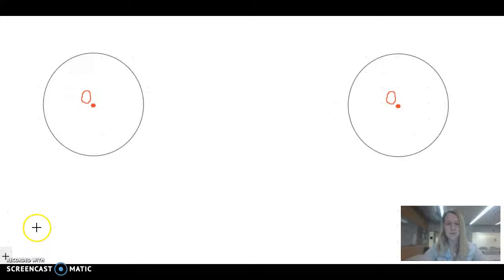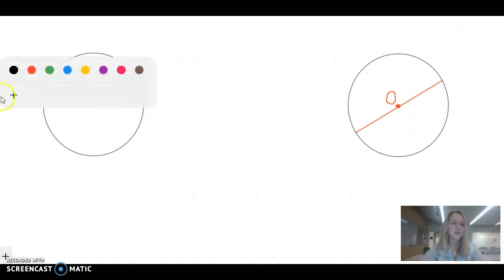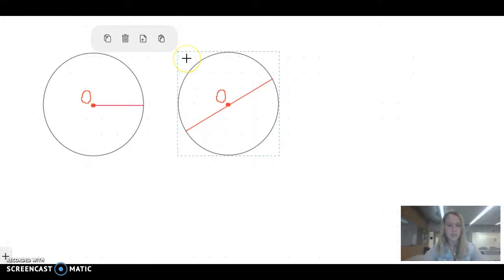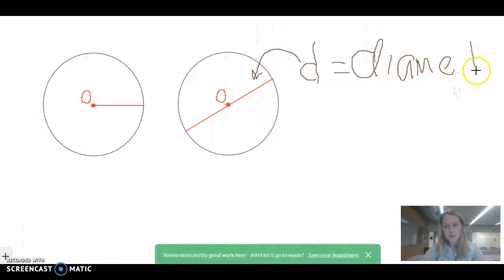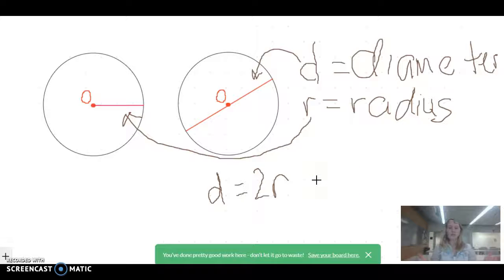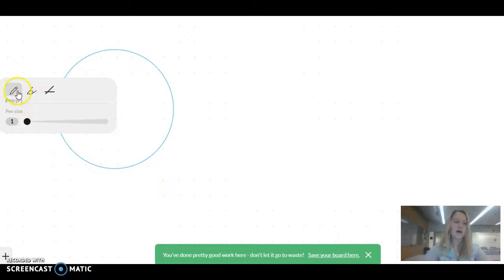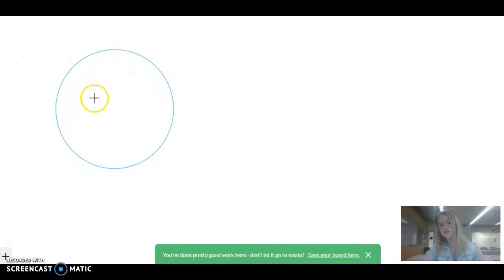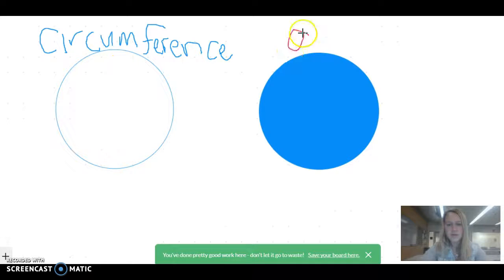Circle Definitions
Discusses the definitons of radius, diameter, circumference, and area of a circle